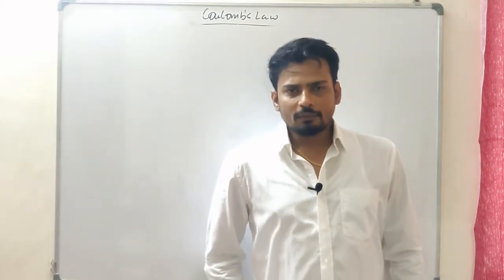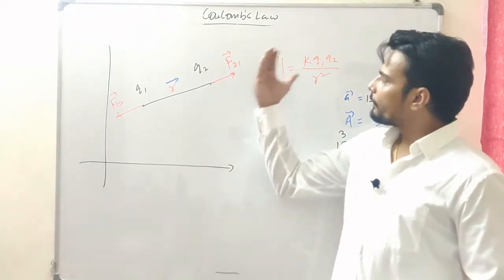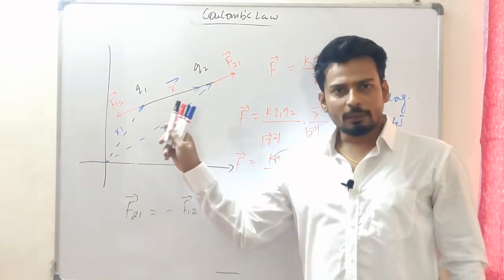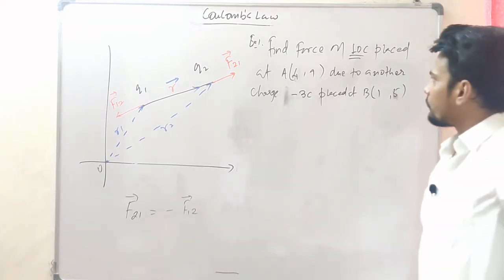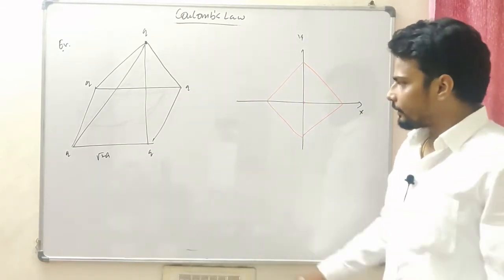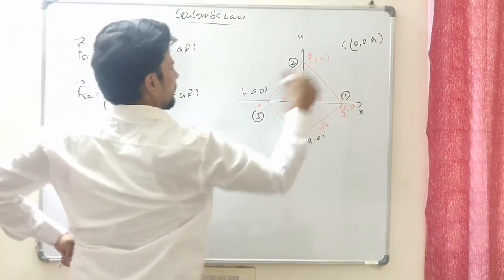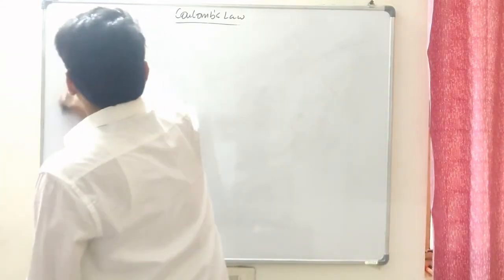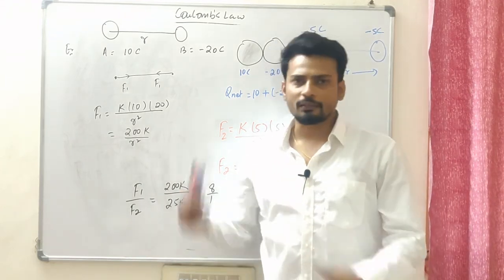JEE/NEET-Electrostatic Lecture 4||Coulomb's Law in Vector form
Hi,
In this video Vector Form of Coulomb's Law is discussed.